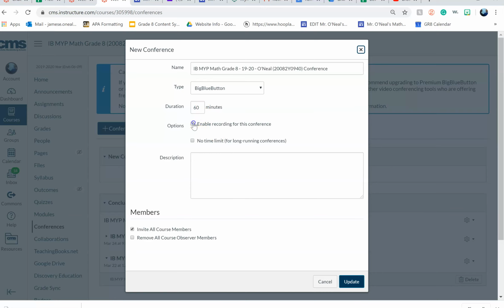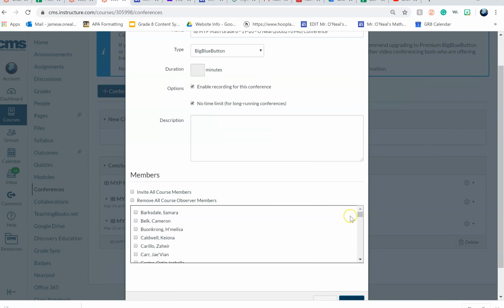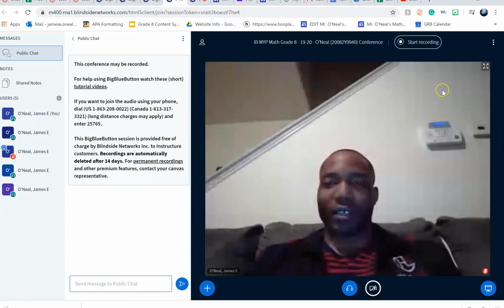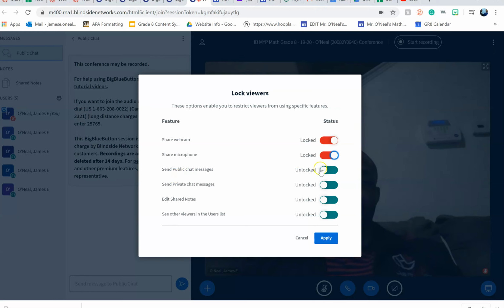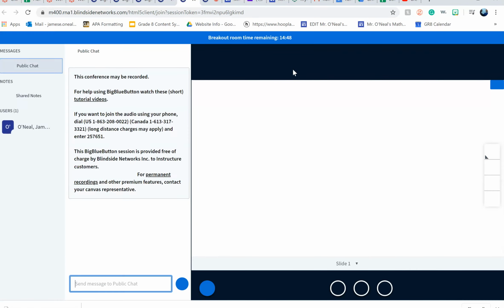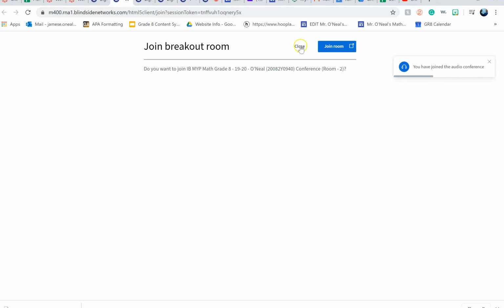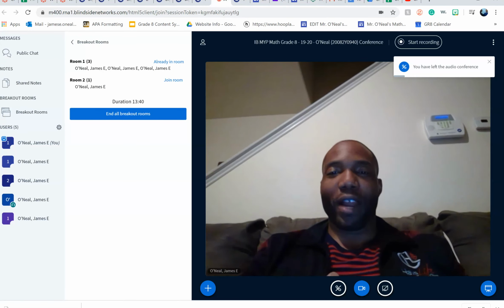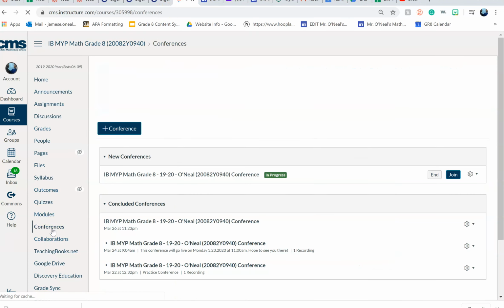Conferences for Novices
This is what conferences can do that zoom doesn't.  A quick video for that.